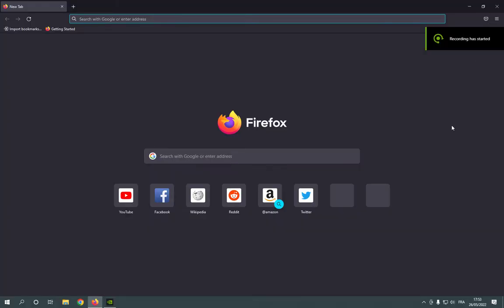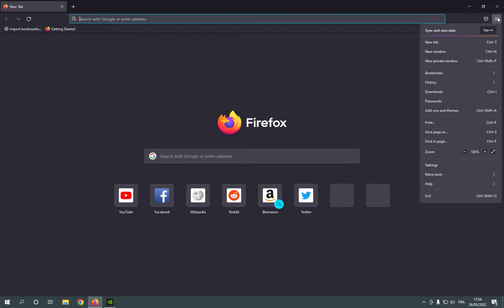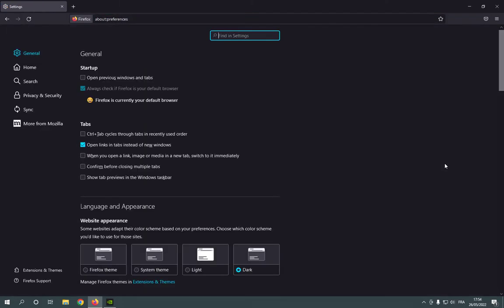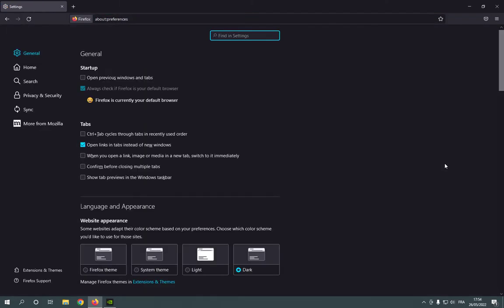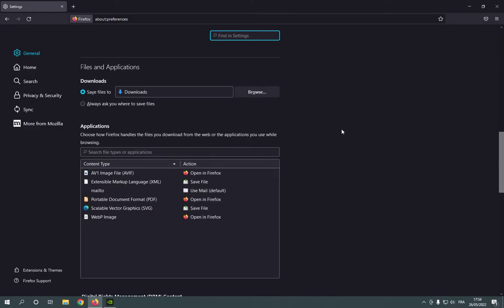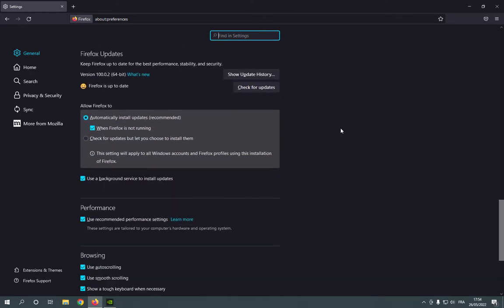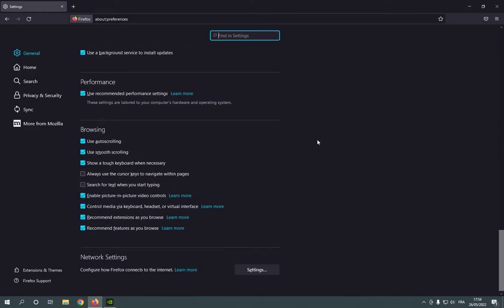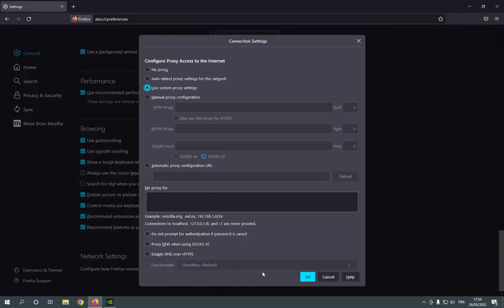How To Manage Network Settings on Mozilla Firefox Browser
in this video we discuss :